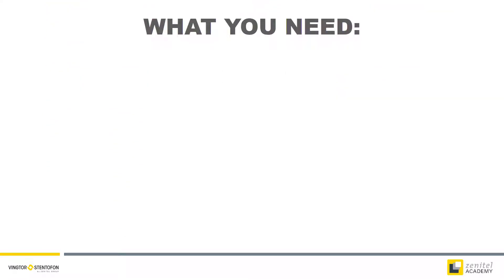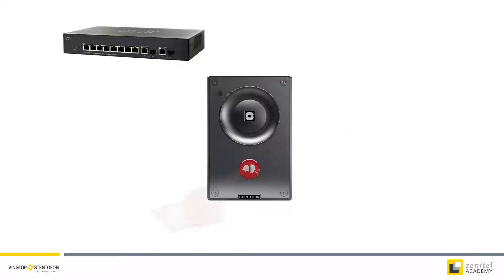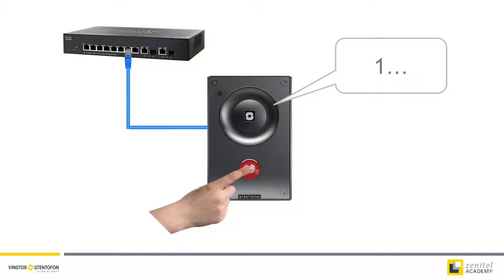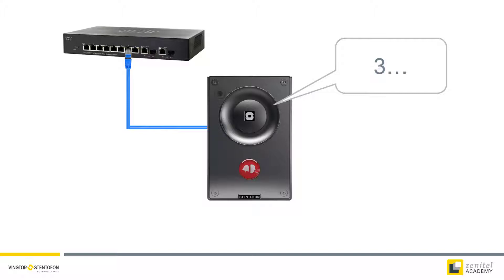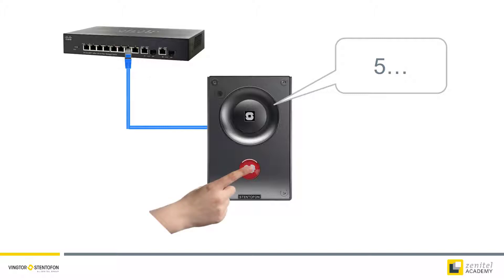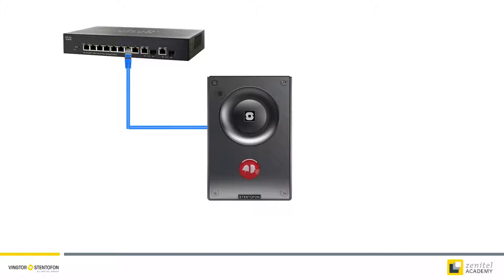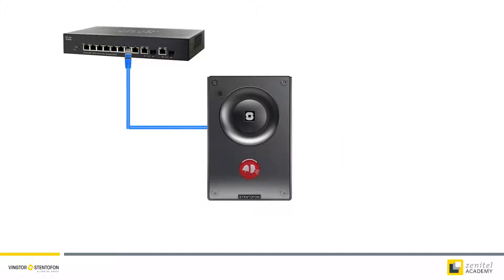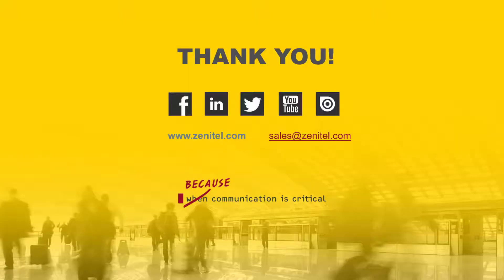Vingtor-Stentofon Turbine Factory Reset DHCP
Zenitel Academy presents this how-to video that shows how to load factory default settings on a Turbine series intercom station. By following this procedure, the station wil get its IP settings from a DHCP server.